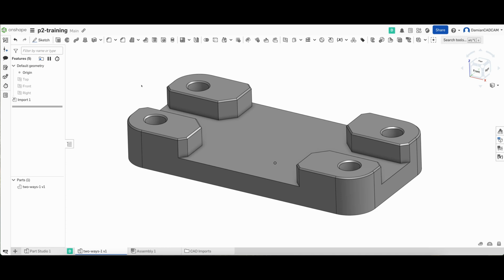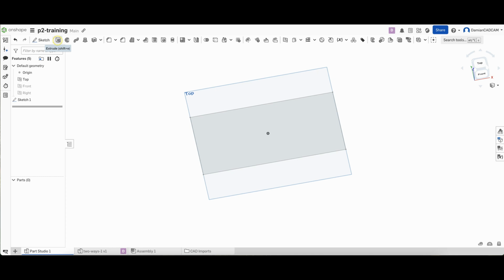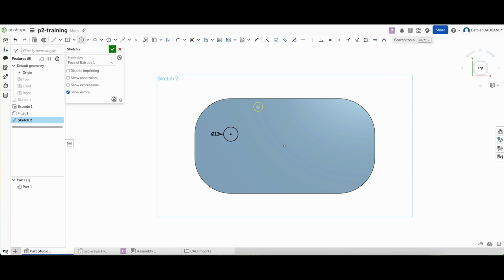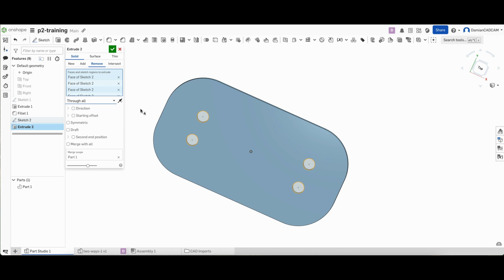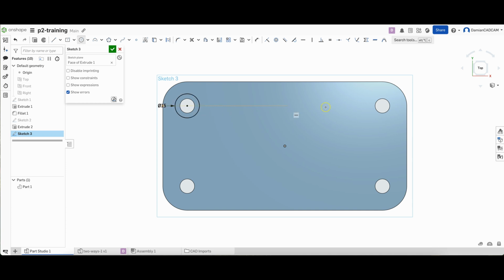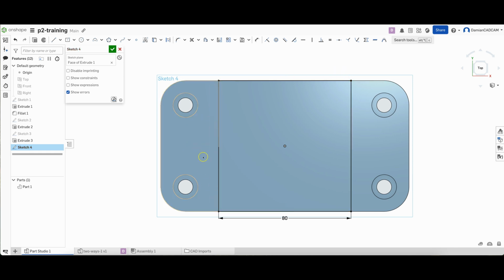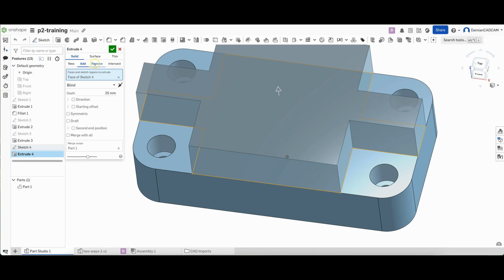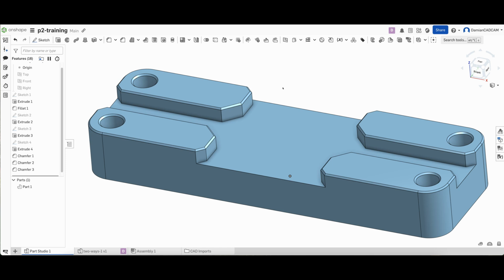You Won’t Believe How Easy 3D Modeling Is in Onshape! Full Beginner Tutorial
In this video, I walk you step by step through creating a 3D part in Onshape, a browser-based parametric CAD system. You’ll learn how to build sketches, extrude solids, add fillets and chamfers, create holes, use constraints, and edit features using the feature tree. This tutorial is designed for beginners who want to understand the basics of 3D solid modeling and see how parametric editing works in practice.